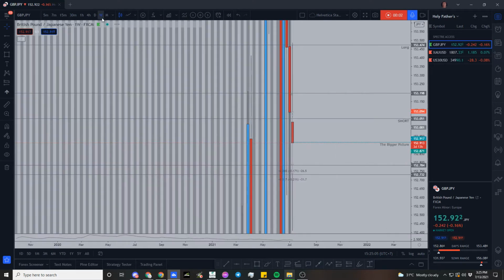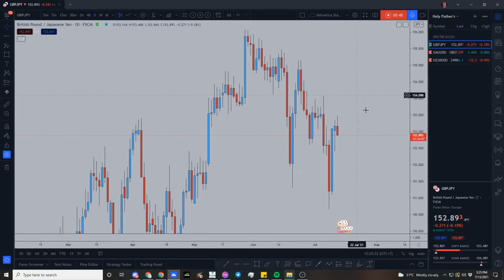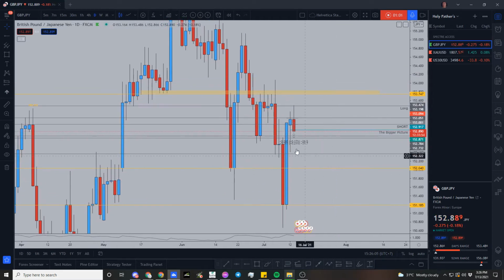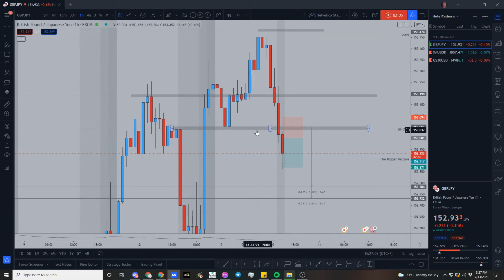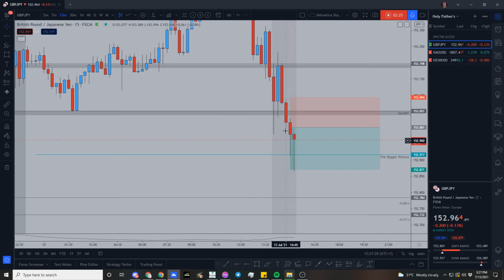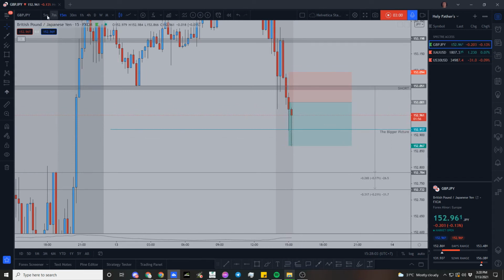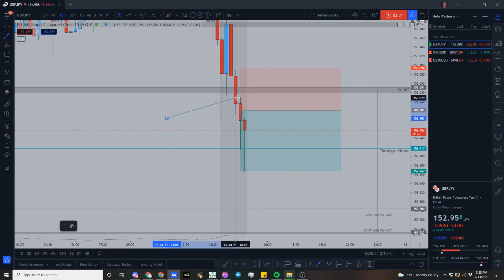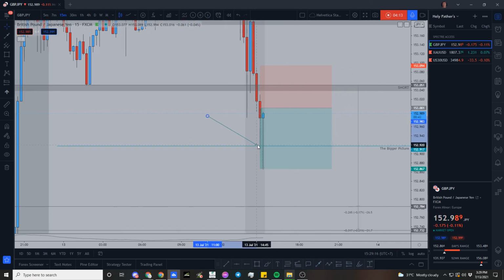GBPJPY W SHORT LDN 07132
Welcome to my personal Journal where I record my analysis breakdown of my trades. I hope this educational video provides beneficial substances for your own personal endeavor into the financial markets.